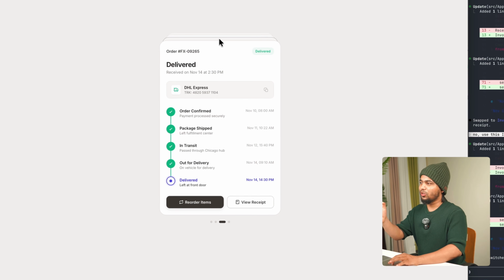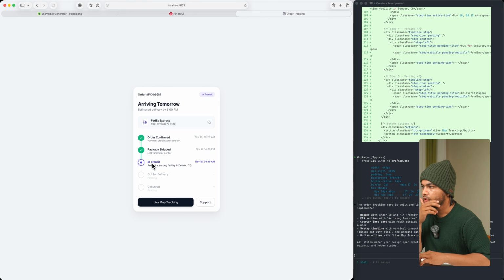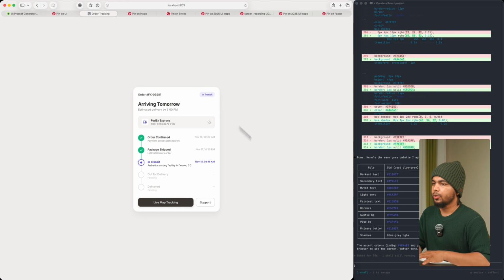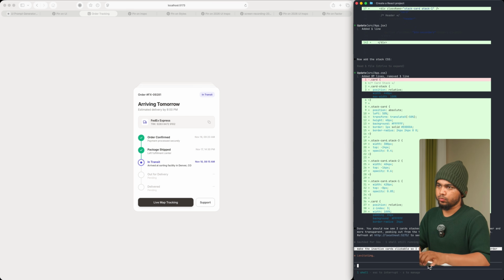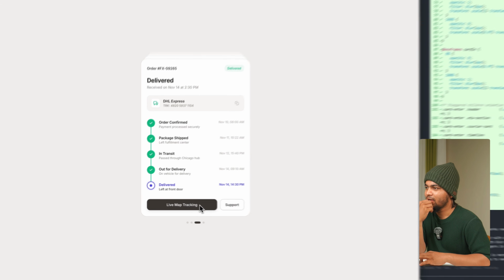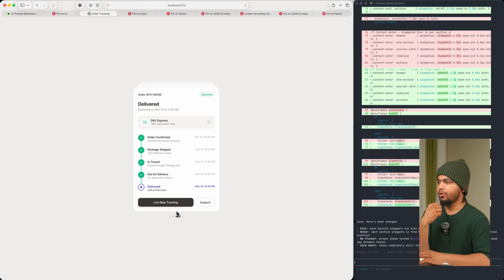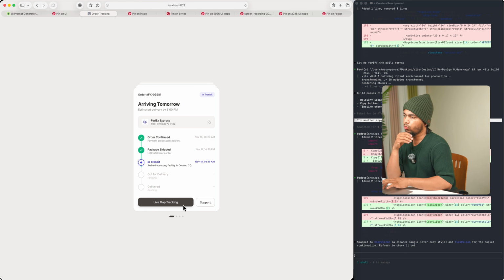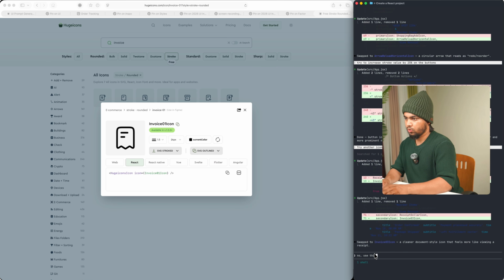I Redesigned and Prototyped a Delivery UI Card with Claude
In this video, I recorded my Day 2 of vibe-designing with Claude.

I am a designer, not a developer, so this is me exploring Claude in a very practical way, from installing it and creating a React project in the terminal to redesigning and prototyping a delivery UI card.

This is not a developer-focused coding tutorial. It is a real workflow experiment from a designer’s perspective, showing how I use AI tools like Claude to move faster, generate UI direction, and turn ideas into something visual and interactive.

In this video, you’ll see:
 • installing Claude
 • creating a React project in terminal
 • my designer workflow using Claude
 • redesigning a delivery UI card
 • prototyping and refining the UI

If you are a UI designer, product designer, or creative exploring AI tools like Claude without being deeply technical, this video is for you.